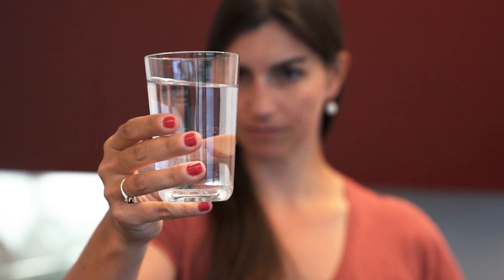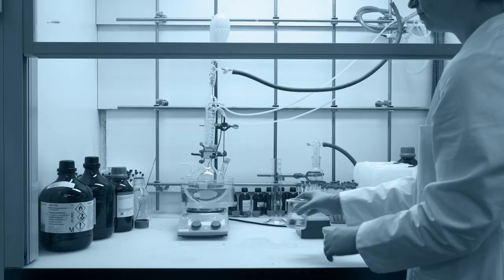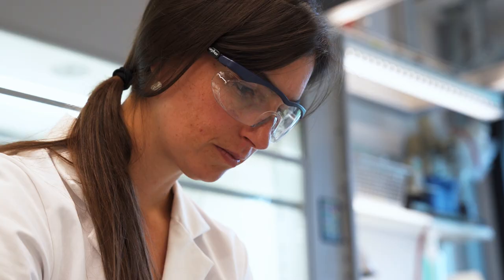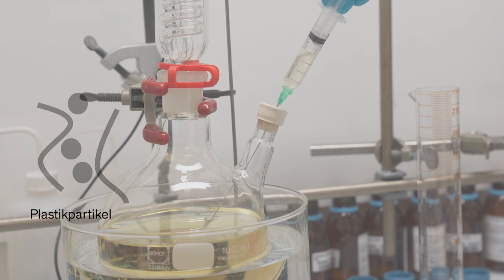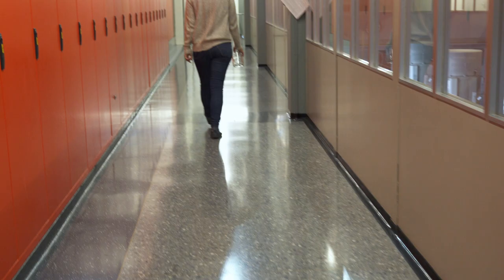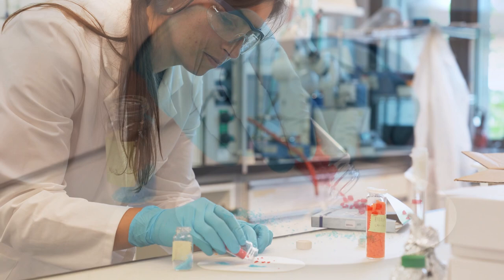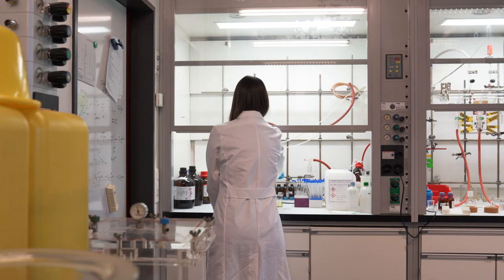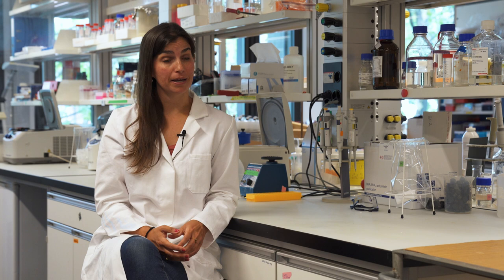Corporate Film | Denise Mitrano | Marie Heim-Vögtlin-Preis 2021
DENISE MITRANO - GEWINNERIN DES MARIE HEIM-VÖGTLIN-PREISES 2021
Mikroplastik im Trinkwasser? Mit einer von ihr entwickelten, neuen Messmethode verfolgt Denise Mitrano die Spur der problematischen Plastikteilchen und trägt dazu bei, dass die Ausbreitung von Mikroplastik in der Umwelt künftig verhindert werden kann. Dafür bekommt die Umweltchemikerin vom Schweizerischen Nationalfonds den Marie Heim-Vögtlin-Preis 2021 für herausragende Frauen in der Forschung.

Regie und Videoproduktion – Cornelia Vinzens
Drehbuch – Cornelia Vinzens, Schweizerischer Nationalfond
Auftrag – Schweizerischer Nationalfond SNF
Zürich (CH) 2021